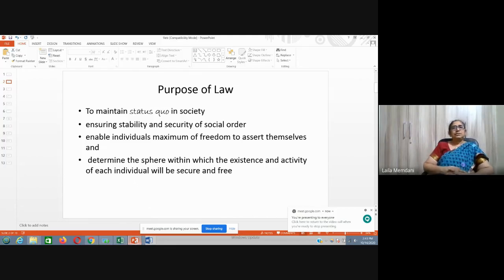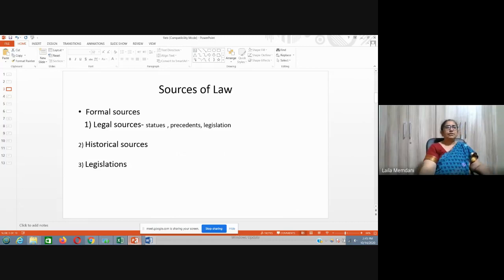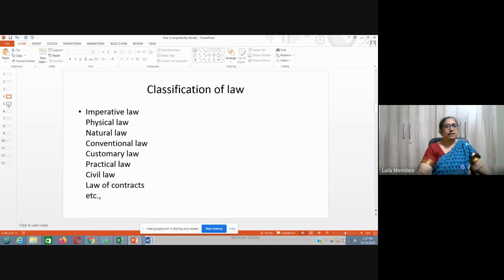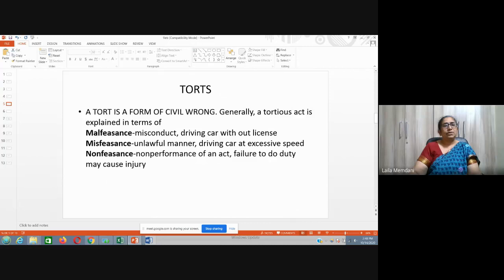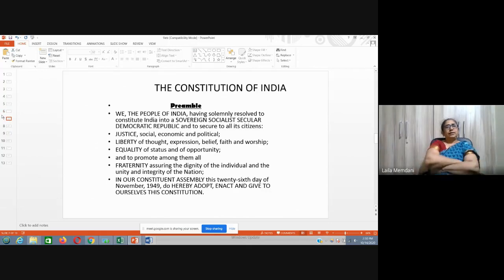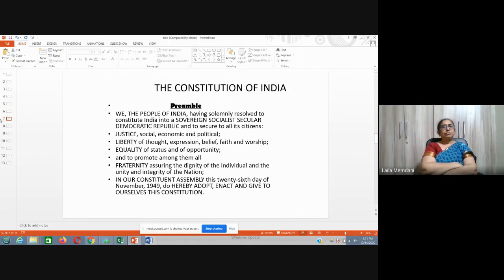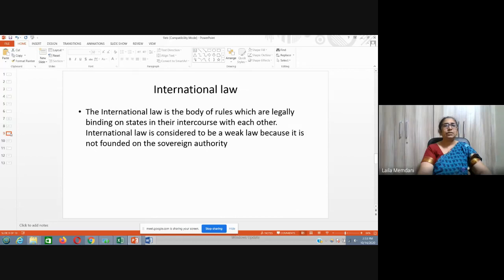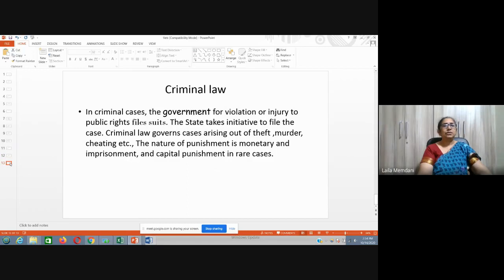Legal Environment of Business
This video is an introduction to the course Legal Aspects of Business. In this video I have discussed the types of laws, sources of law, and justice delivery system in India